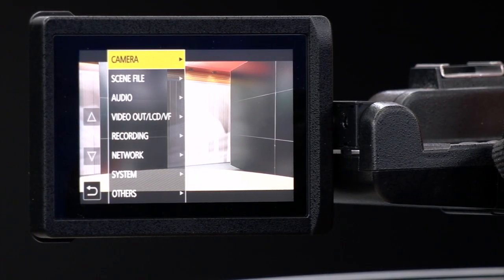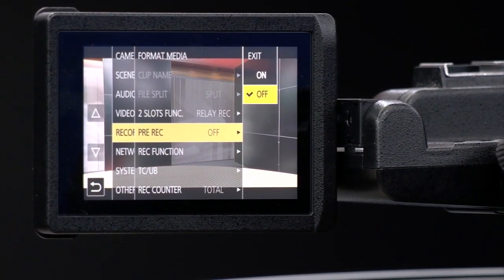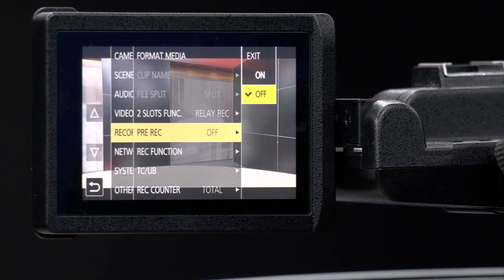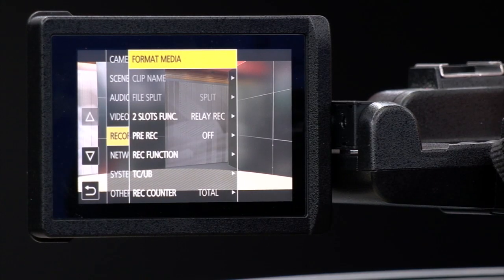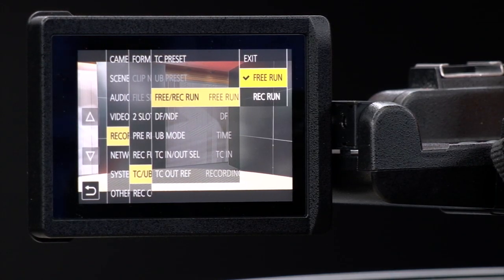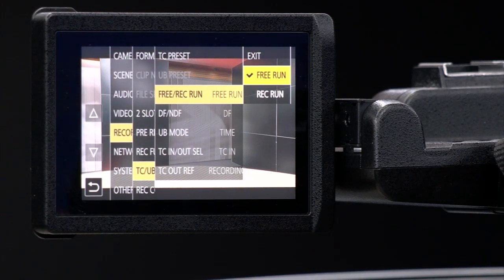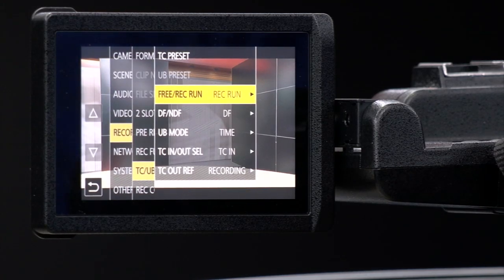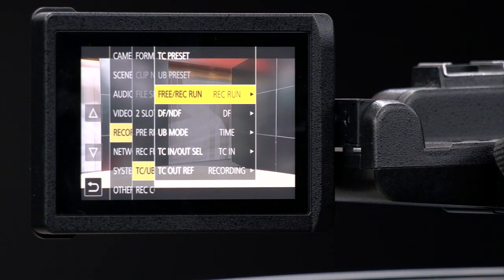Timecode and Pre Record on Panasonic CX350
Here is a tutorial on how to use the Prerecord function and how to navigate the different timecode options on our cameras.